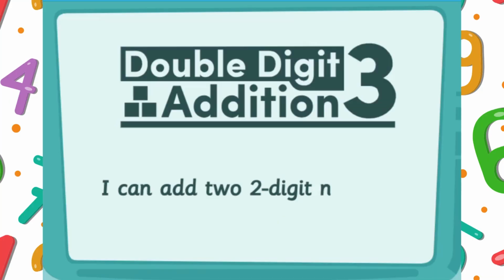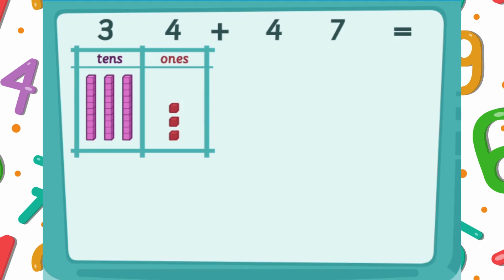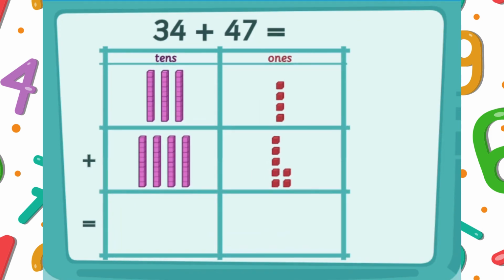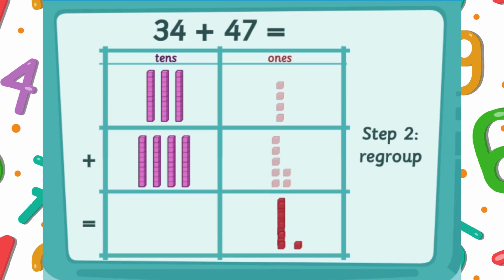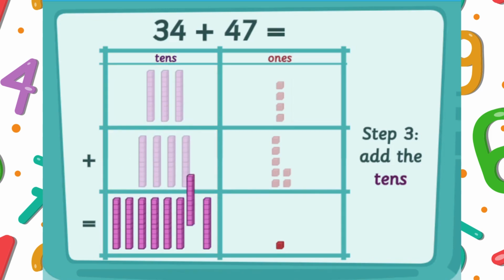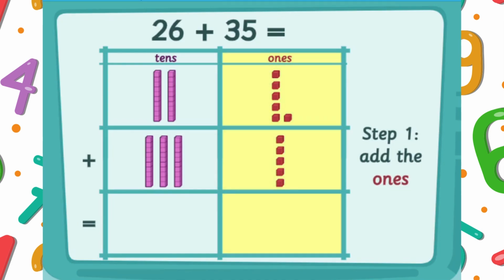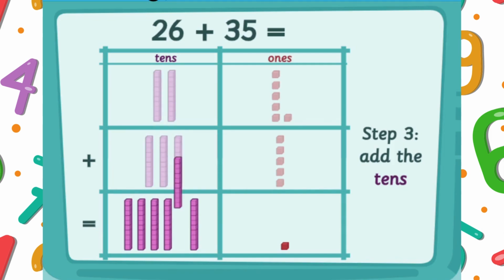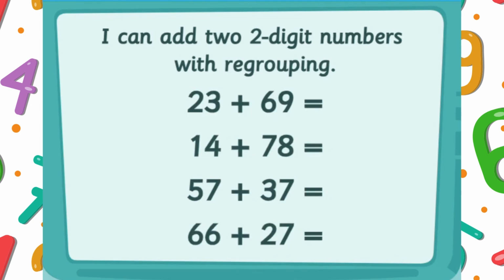2-Digit Addition with Blocks | Learn Tens & Ones | Animated Math for Kids | Regrouping method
Let's learn 2-digit addition using tens and ones blocks! 🎲✨ In this fun and easy animated math video, preschoolers and Year 1-2 kids will understand how to add numbers with regrouping. 🧮

👉 What you'll learn:
✔️ Breaking numbers into tens and ones
✔️ Adding without and with regrouping
✔️ Simple and clear step-by-step explanation
✔️ Fun visuals to make math easy!